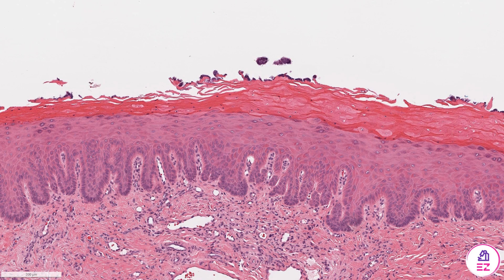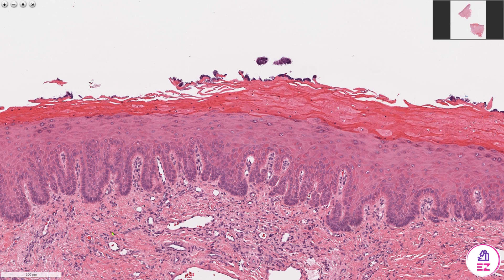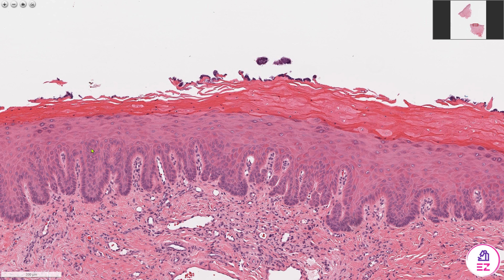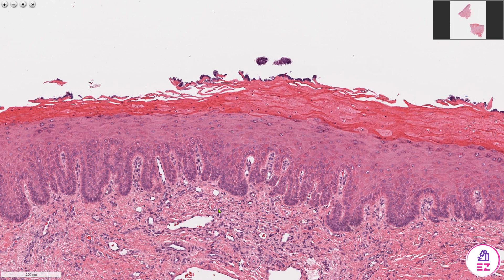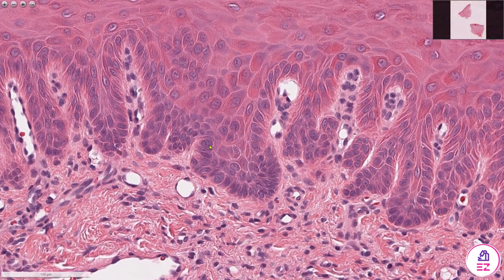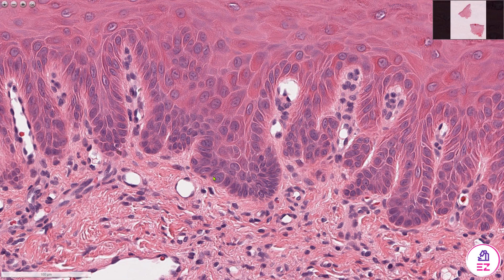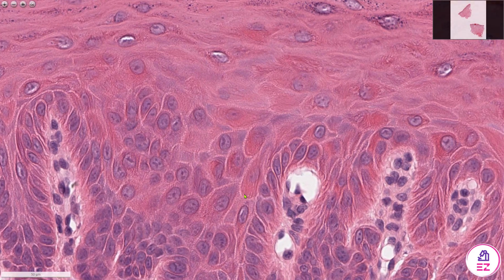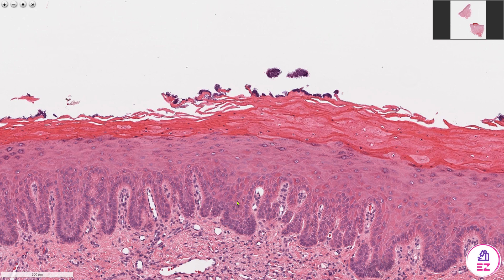Moderate Epithelial Dysplasia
Histopathological example and description of moderate epithelial dysplasia from an intra-oral lesion